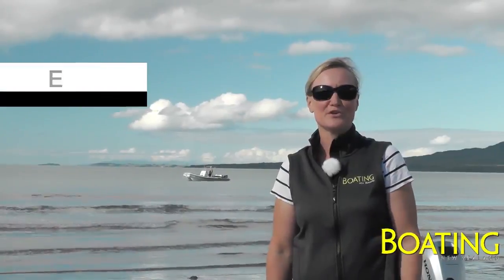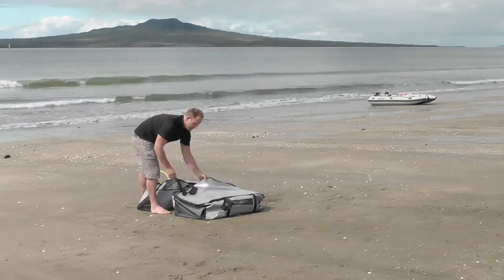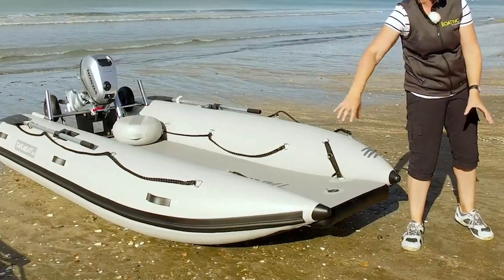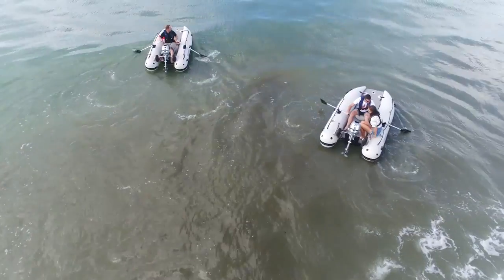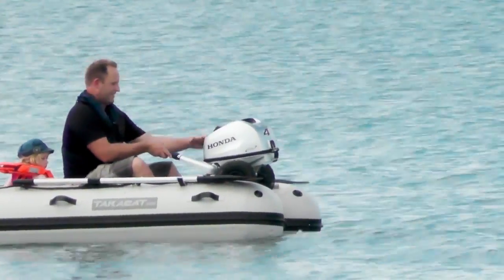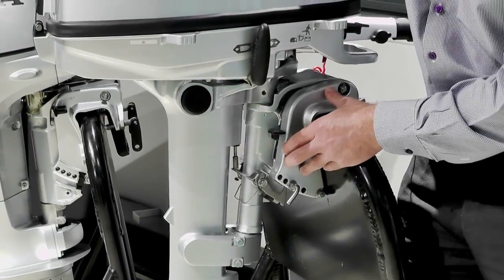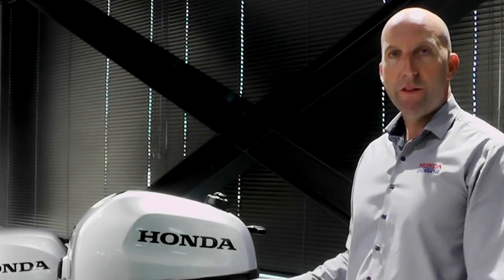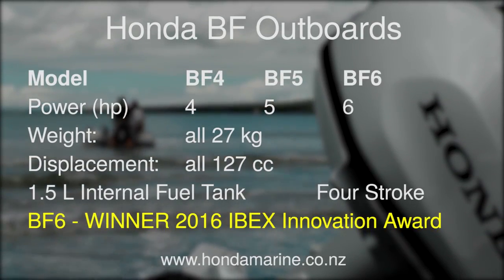Takacat Lite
Takacat from New Zealand
Takacat’s innovative catamaran hull and revolutionary open transom make for a more efficient and compact design, making Takacat lighter and smaller than other inflatables. This is a big advantage when it comes to handling, transportation, and storage. Two models are available – Takacat Lite and Takacat Sport, from 3M – 3.8M.